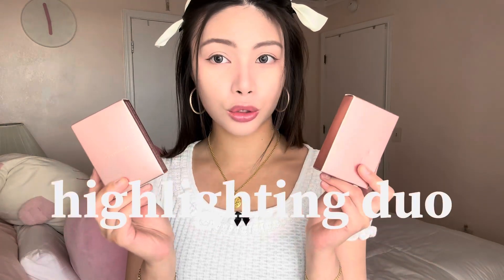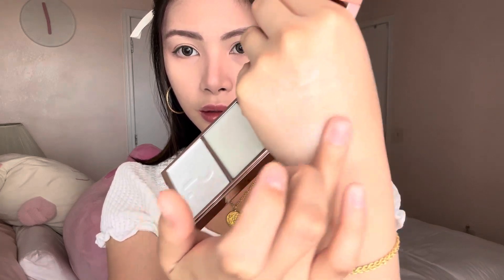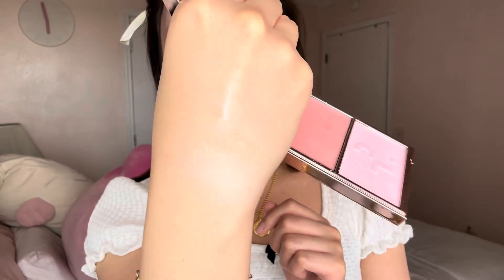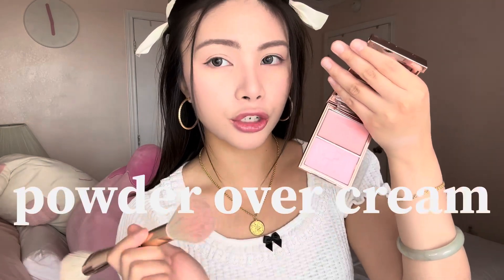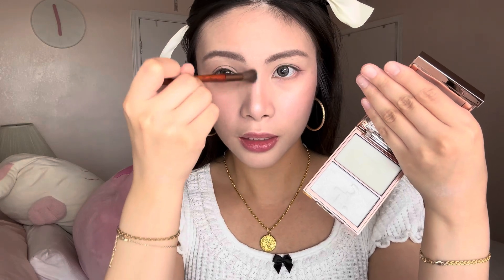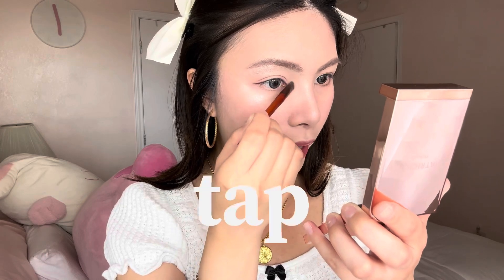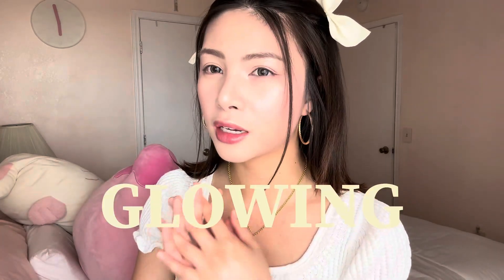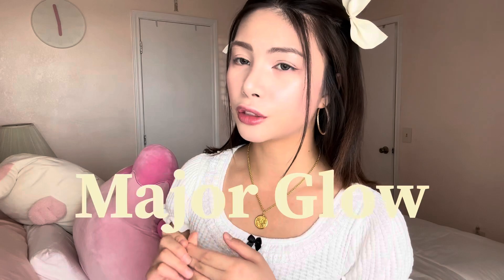Something MAJOR from Patrick Ta Beauty | Major Glow Crème & Powder Light Reflecting Highlighter Duo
Hey Angels 👼🏻 Something MAJOR is here!! Get ready to ✨GLOW✨ with the Major Glow Crème and Powder Light Refecting Highligher Duo from the one and only Patrick Ta Beauty. I finally got my hands on the most anticipated product yet. Let’s first talk about the diamond of the season and my favorite shade called, My Love 💎 it has the highest level of pearl and sheen. I love the way the light just gently reflects off the skin. It’s perfect for that glass like skin 🪞 for a natural looking glow from within. Next let’s talk about the perfect blush topper in the shade ‘baby’ 🩷 it’s subtle and looks absolutely stunning in every form of lighting. The Crème formula is incorporated with ingredients like shea butter to give it a balm like feel on the skin. The ultra fine texture of the powder is so light and applies so smoothly on your skin. If you love that glass skin look, this is THE product for you! You can’t miss out on these, Angels!

Timestamps
00:00 introduction
02:07 baby 🩷
02:56 my love 💎
03:56 conclusion